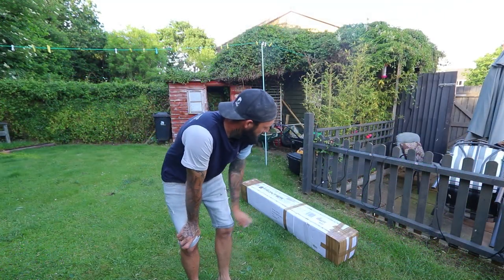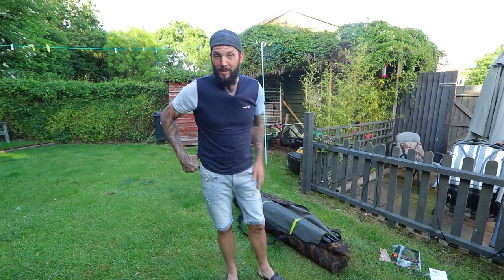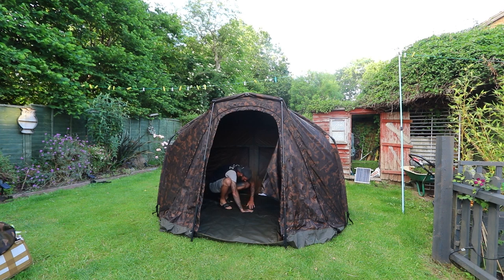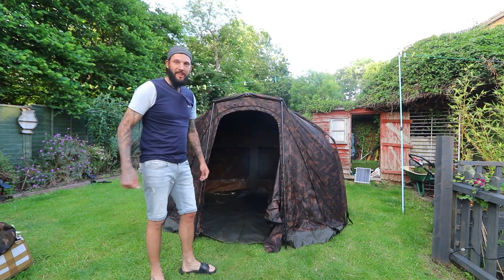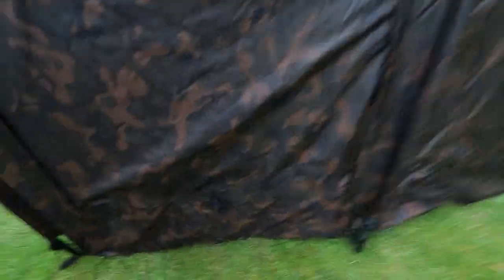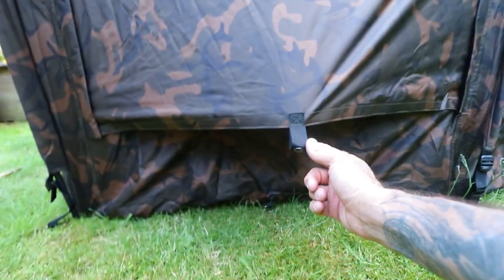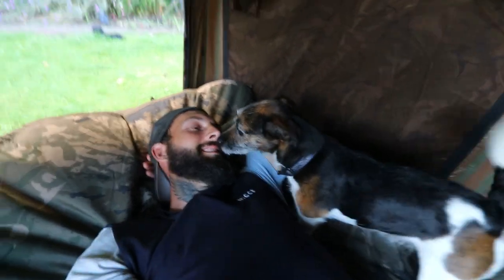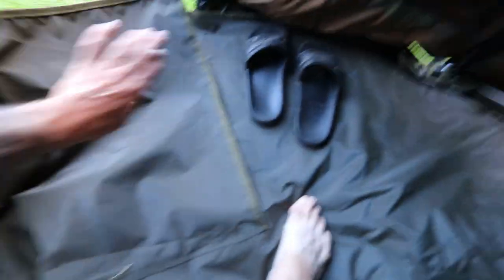Fox frontier XD limited edition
Fox frontier XD limited edition set up and first look.
i set this fox frontier XD up without looking at the instructions. it was my very first time looking at the bivvie and i had never set 1 of these up before.
i also set up my new Nash Indulgence Wide Boy Bedchair.